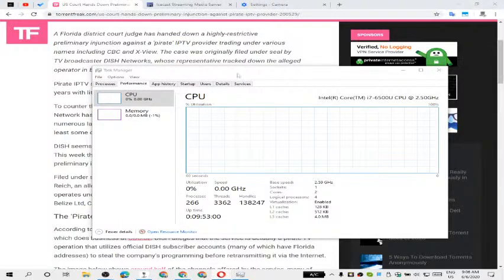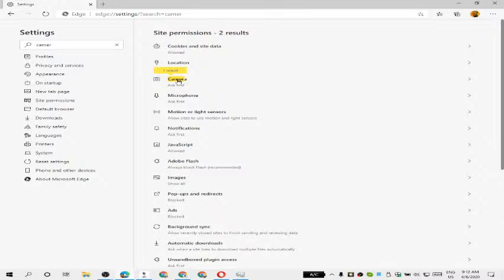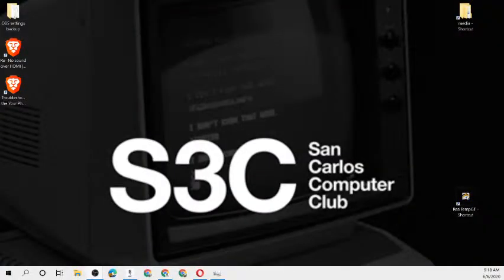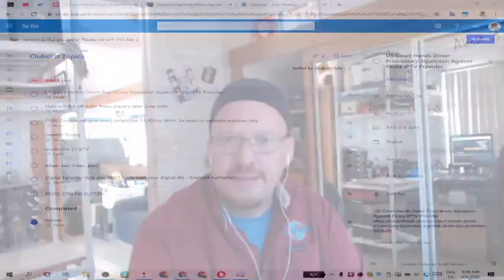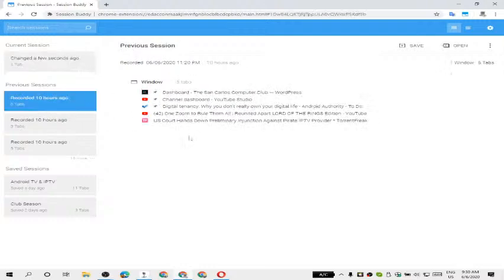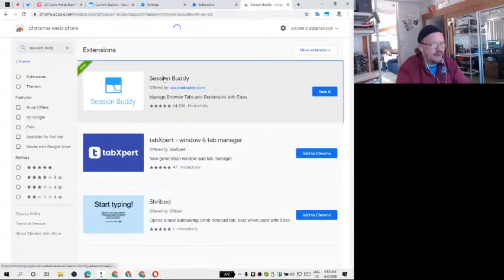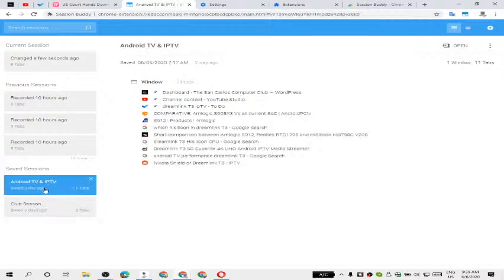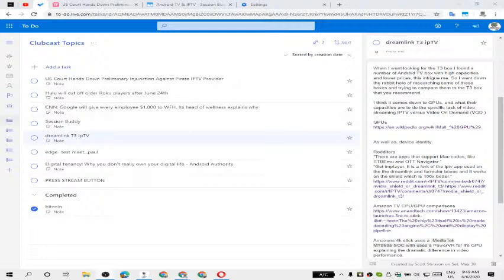Live Meeting #36 : June 6, 2020 Quarantine Meeting #13 from Undisclosed Locations on Internet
About our Club
The San Carlos Computer Club is a discussion group which focuses on topics of general interest to home computer users. The level of discussion ranges all levels from Basic through intermediate almost reaching a highly experienced level. However, all are welcome.

Discussions rage from how to start on a computer to adding new hardware and/or software.

About Me
Hi, my name is Scott Stimson, and I am the interminable host/guest speaker at the San Carlos Computer Club.  I have worked and lived in San Carlos, Sonora Mexico for over 20 years. My business proves outsourced IT for professional organizations, as well as, equipment repair work, and private home visits.

If you're looking for more content from me, then I do have a personal blog, as well as, YouTube channels for myself, our business: International Computer Solutions, as well as, of course, for The San Carlos Computer Club.

There is a nominal due for each meeting of $10 pesos per attendee which is gifted to Tequlia's for their excellent table service and accommodations every Tuesday morning.

Meetings every TUESDAY at Tequila's. Breakfast starts at 8:30am and the meeting will begin at 9:15am.